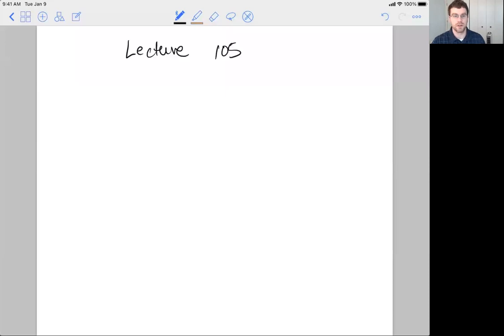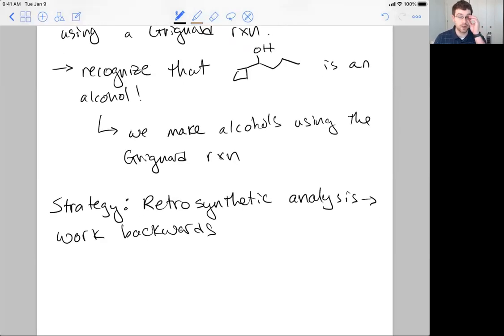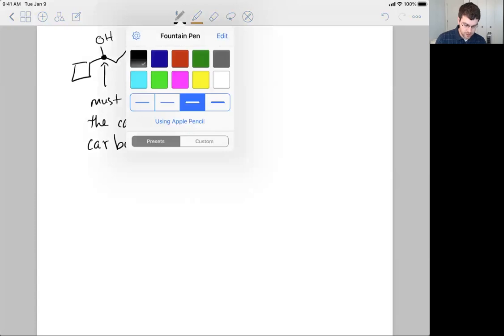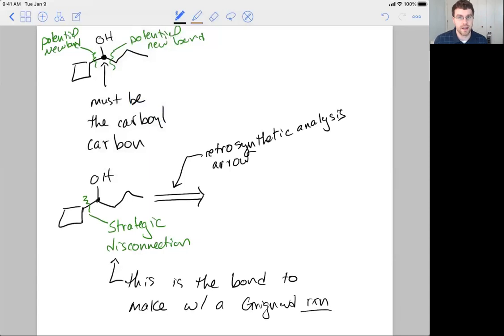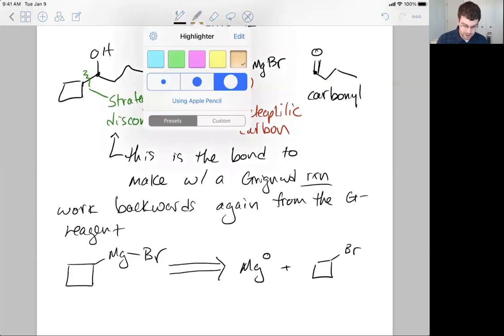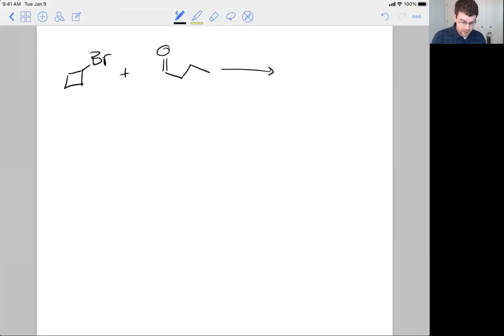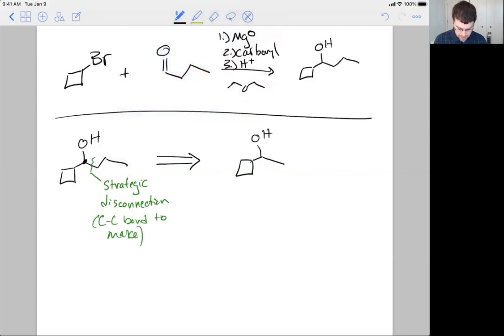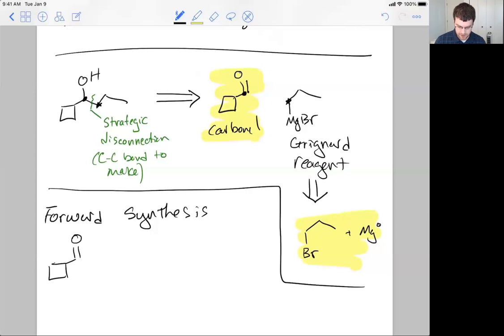Lecture 106 Retrosynthetic Analysis with Grignard Reactions